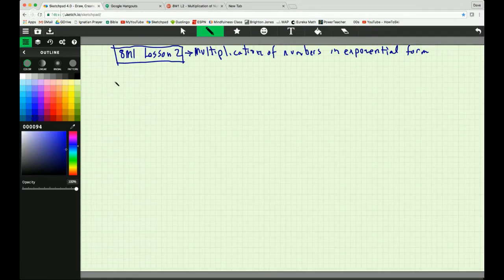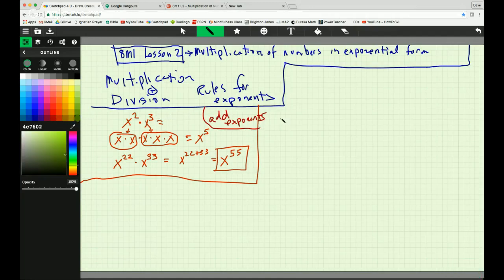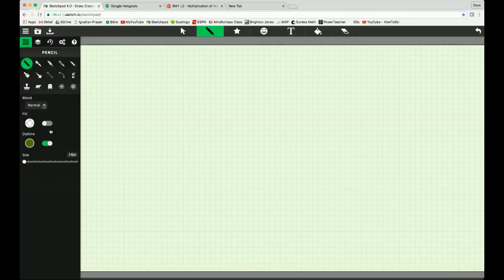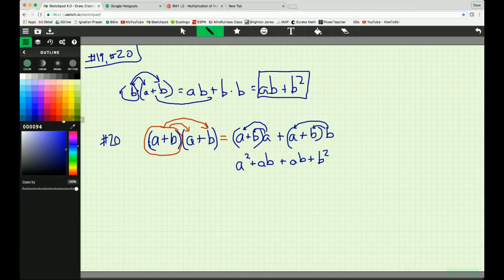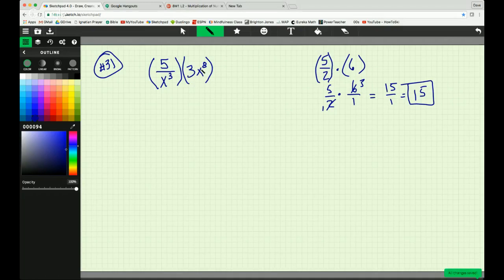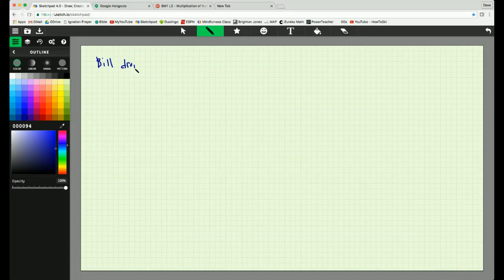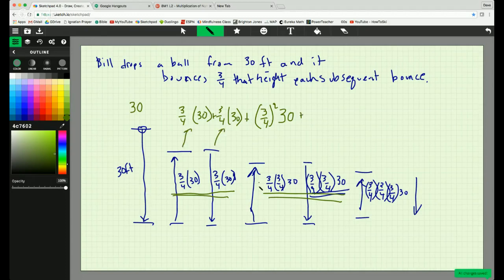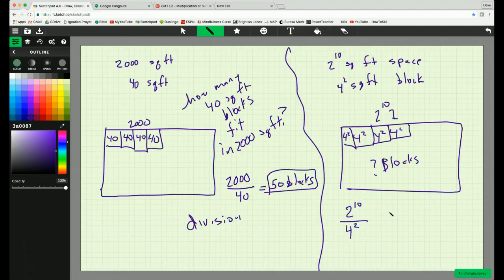8M1 L2 - Multiplication of Numbers in Exponential Form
First, I focus on multiplication and division rules for exponents
Then, I go over 2 difficult concepts from the lesson
Finally, I offer help with two of the homework problems.